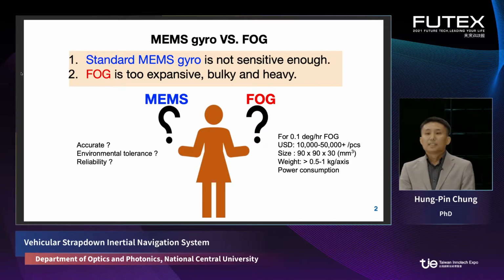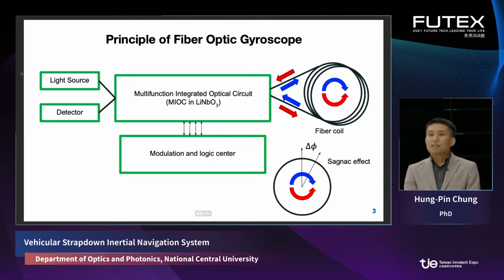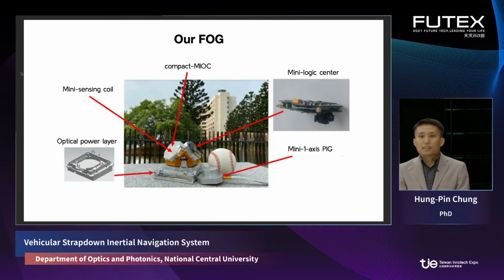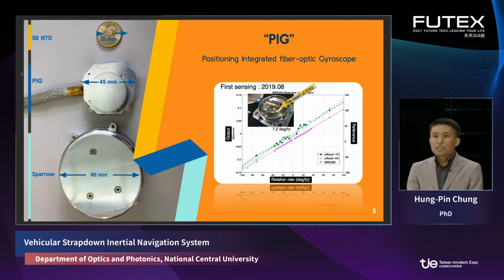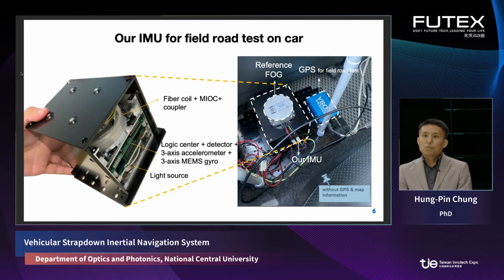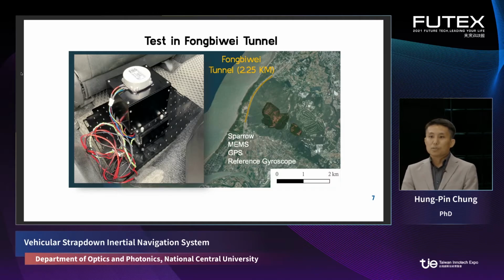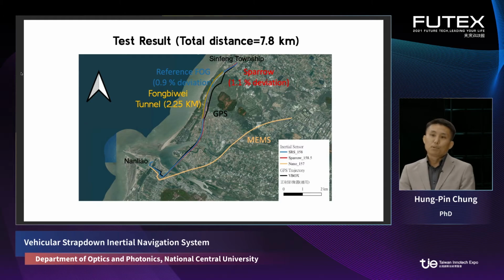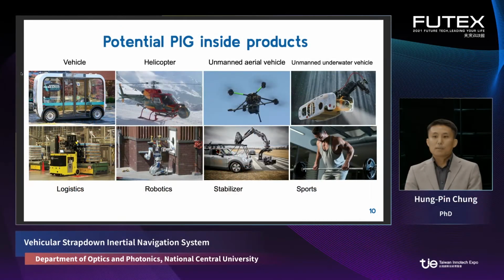FUTEX2021－Conference：Vehicular Strapdown Inertial Navigation System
2021未來科技館:羽量積體化車載慣性導航系統

了解技術詳情可至攤位洽詢Know more about the Technology